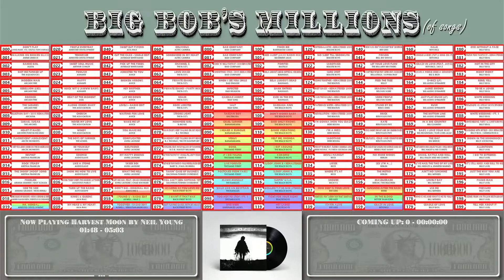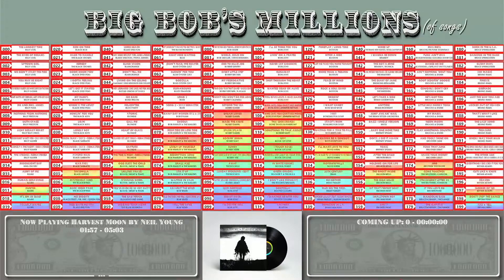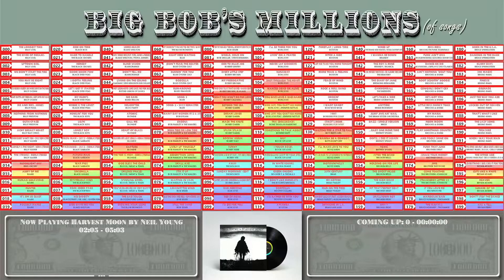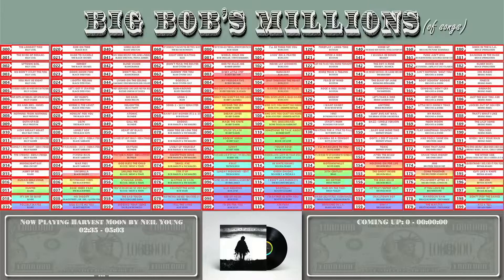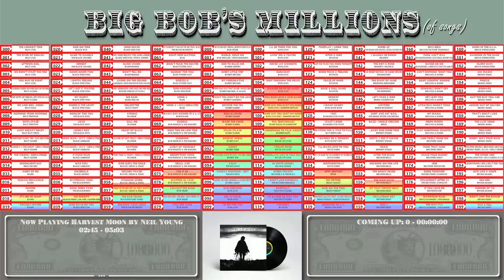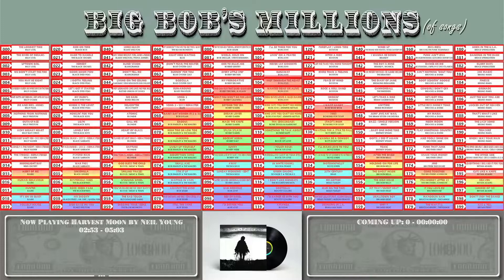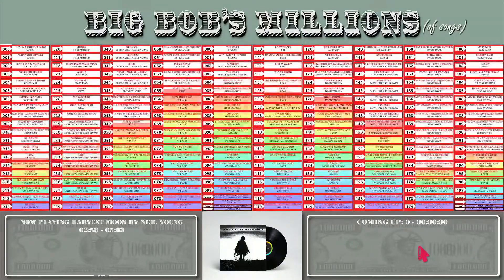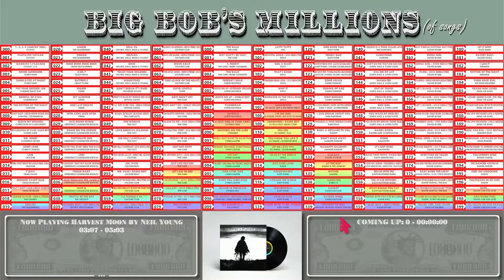Big Bob's Millions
I've developed several skins for the Raspberry Pi Jukebox program called Fruitbox.

Big thanks to Mike Kingsley for creating this amazing jukebox software.Fruitbox can be found

I have a discord where we discuss jukebox software, gaming frontend software, and gaming and jukebox cabinets and hardware.
Let me know if the link expires. Discord seems to have a way of expiring the invite even when I've set it to never expire.

All of my fruitbox skins, if not available in the Fruitbox Github, can be found in my Discord under the downloads section.